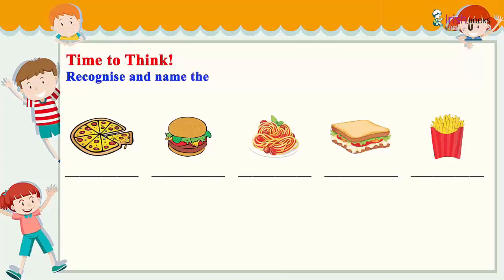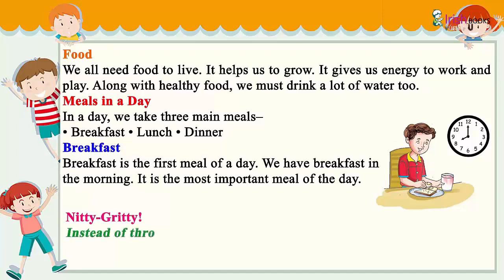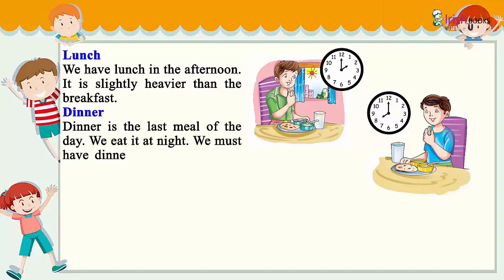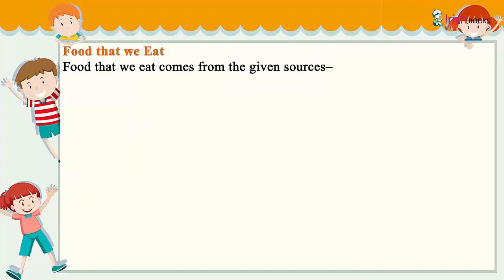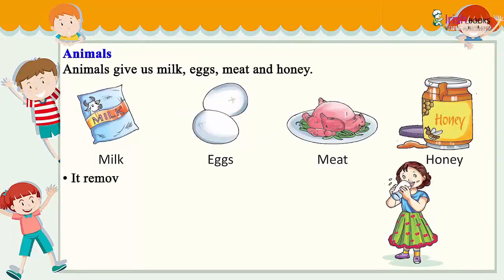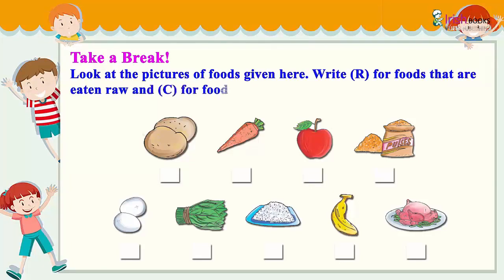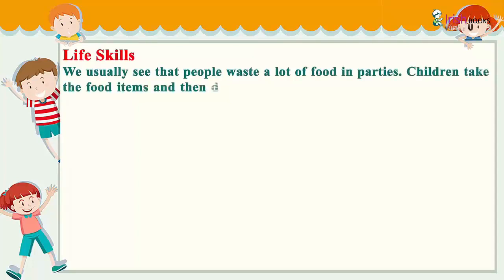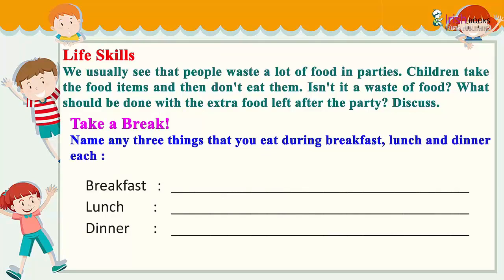FOOD WE EAT II CH - 5 OF CLASS 1 II EVS IRISH